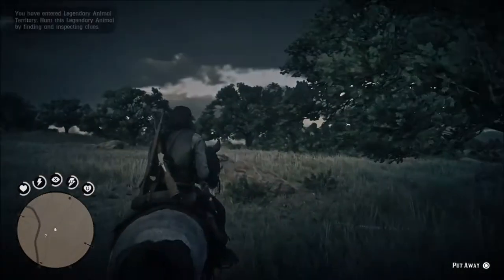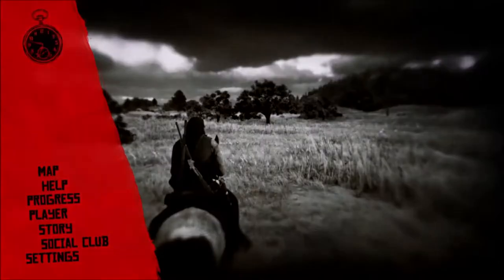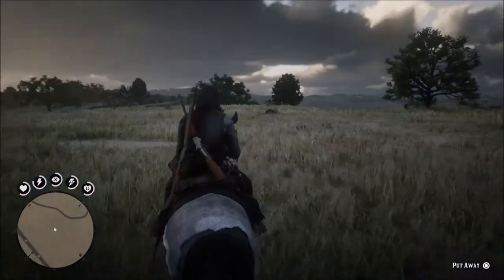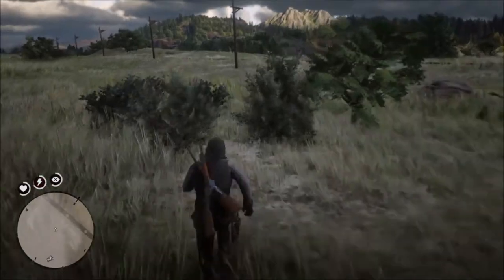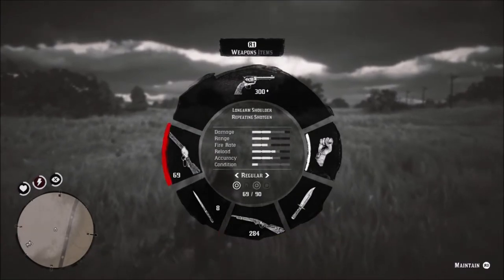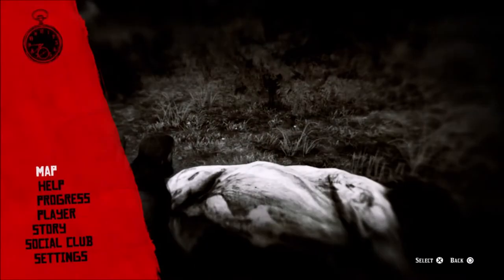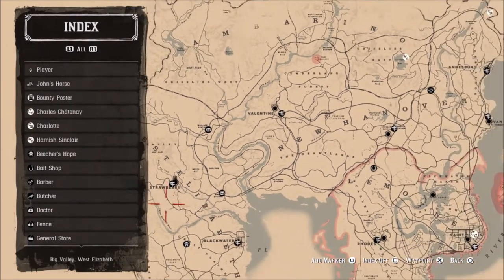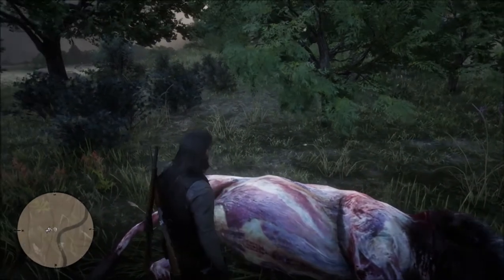Red Dead Redemption 2 - Legendary Tatanka Bison - Locations & Easy Guide (RDR2 Legendary Animals)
In RDR2 they are 16 Legendary Animals spread around the map, these videos show and easy guide and location of the that particular animal, this animal is the Legendary Tatanka Bison

Red Dead Redemption 2 is a prequel to the 2010 game Red Dead Redemption, the Western themed - action adventure game which is developed and published by Rockstar Games. This will be set in 1899 and it follows the story of outlaw Arthur Morgan, who is a member of the Dutch Van der Linde Gang.

Red Dead 2 can be played from either third person or first person view, also RDR2 features both single player story campaign and online multiplayer. The Honor system will be used again in RDR2, it's expected that the story campaign can take approx. 60 hours to complete.

In 1899, the era of the Wild West is coming to an end. After a robbery in the town of Blackwater goes wrong, outlaw Arthur Morgan and the Van der Linde gang are forced to flee. With the authorities and the best bounty hunters in the nation massing on their heels, the gang must rob, steal, and fight across miles of American wildness and civilization to survive. As internal divisions threaten to tear the gang apart, Arthur must choose between his own ideals and his loyalty to the gang. Among the returning characters are John Marston and Dutch Van der Linde, the protagonist and an antagonist from the previous game, respectively.